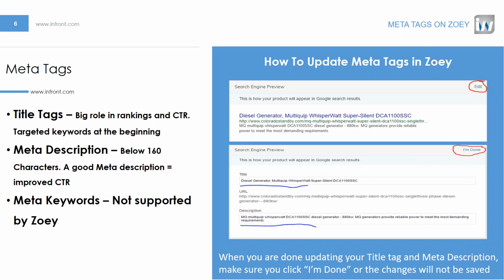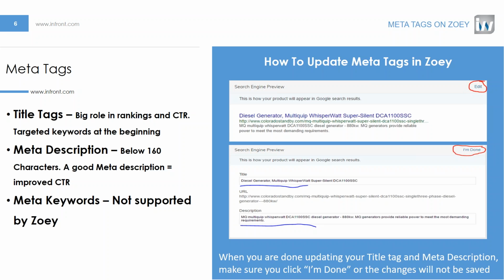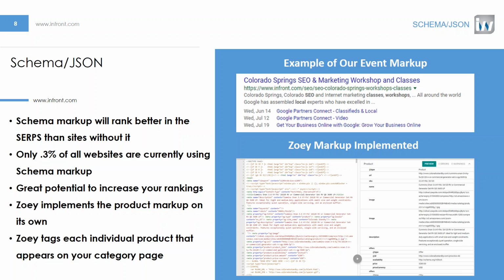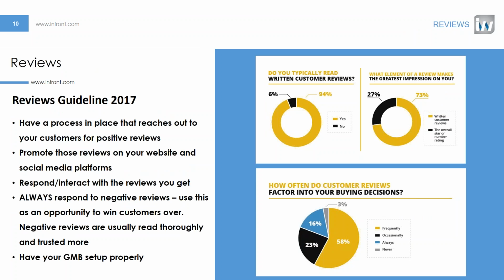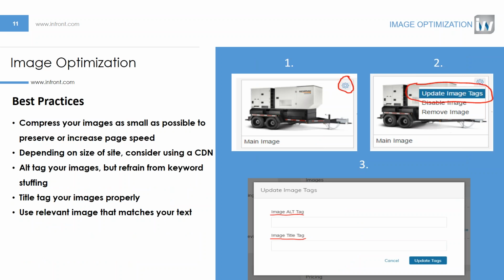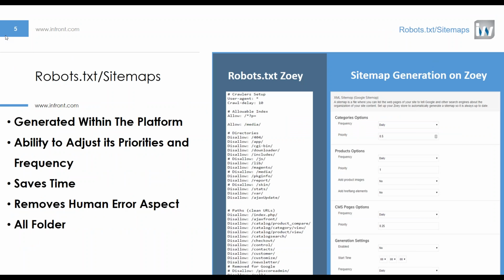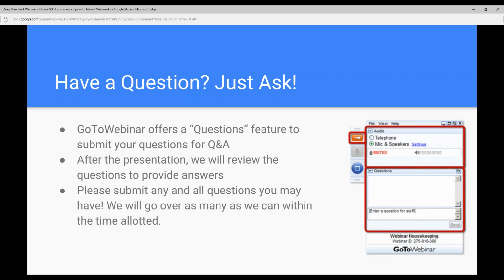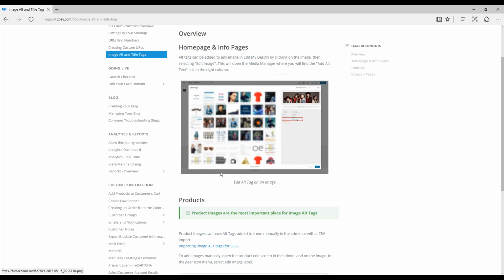Merchant Webinar Series - Onsite SEO eCommerce Tips with Infront Webworks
Zoey agency partner Infront Webworks shares SEO capabilities on Zoey and things merchants should be thinking about.